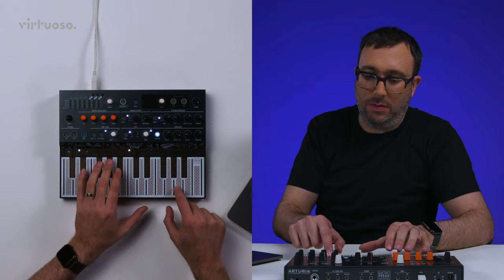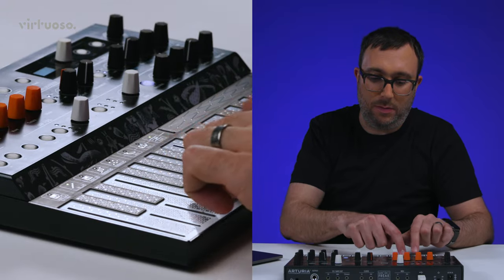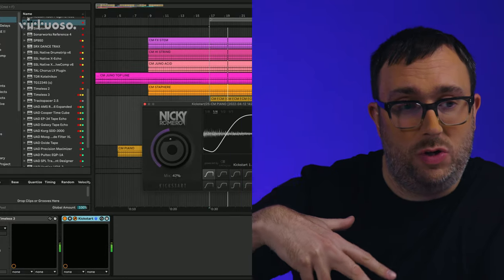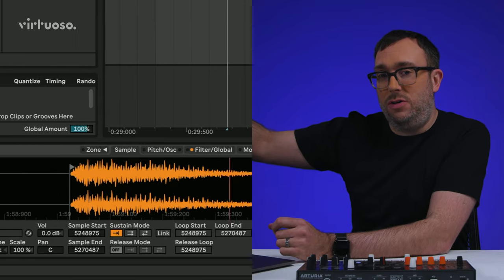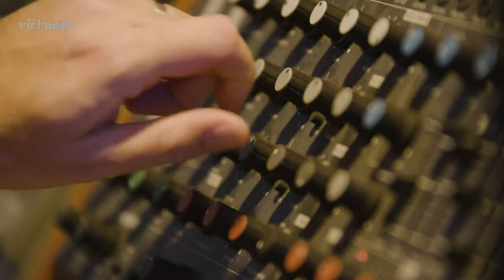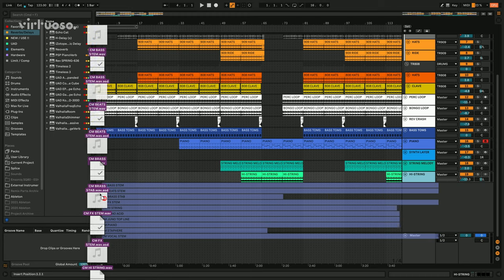TRAILER: Shadow Child – How to make world-class remixes